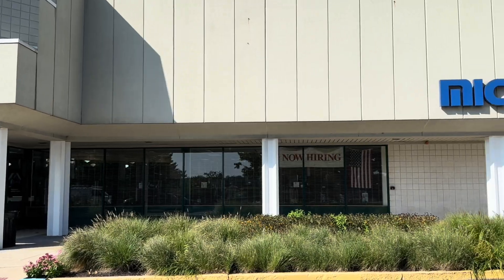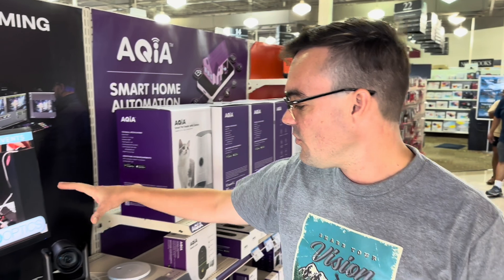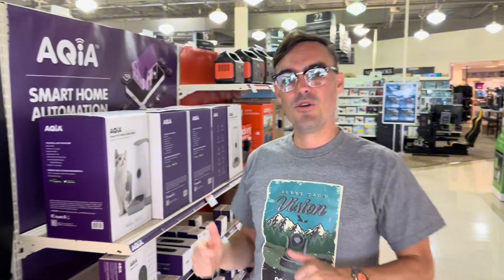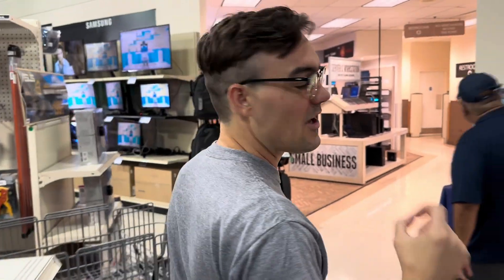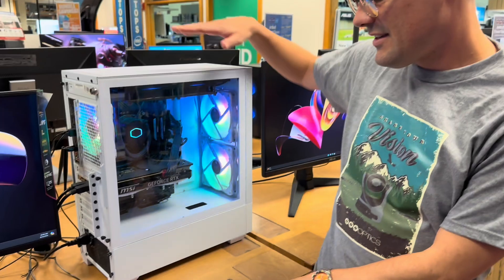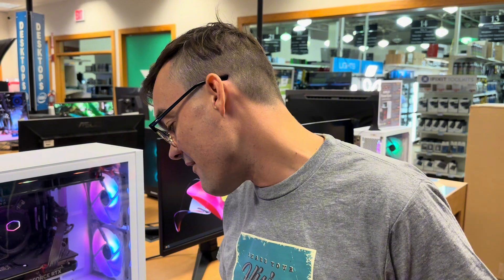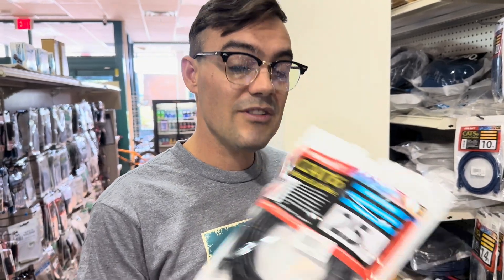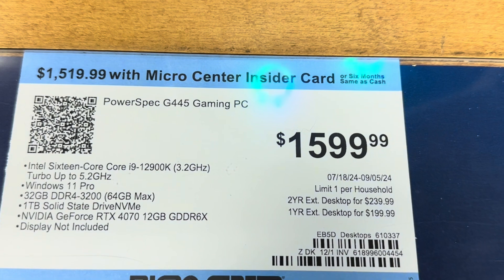Building a 4K Live Streaming System at Microcenter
Step into the world of 4K live streaming with this comprehensive guide on building a cutting-edge system. In this video, we head to Micro Center to assemble a powerful i9 custom PC, perfectly paired with two PTZOptics Move 4K cameras.

Whether you're streaming for events, productions, or online content, this setup delivers unparalleled video quality and performance. We’ll cover everything from selecting top-tier components to configuring your system for seamless, high-resolution streaming.

Perfect for professionals and enthusiasts alike—get ready to take your live streams to the next level